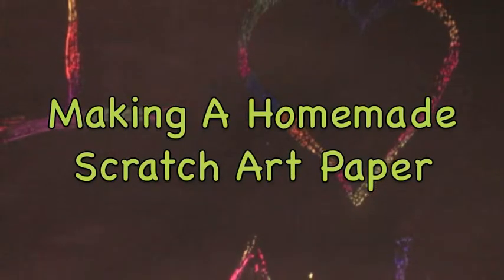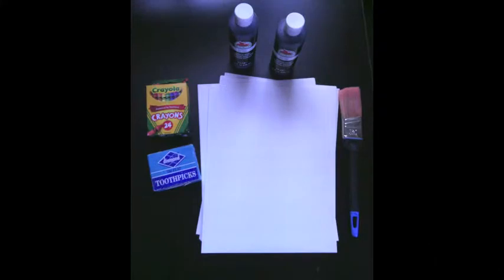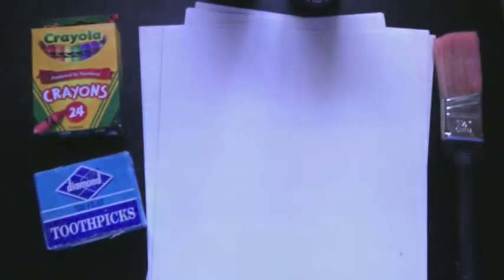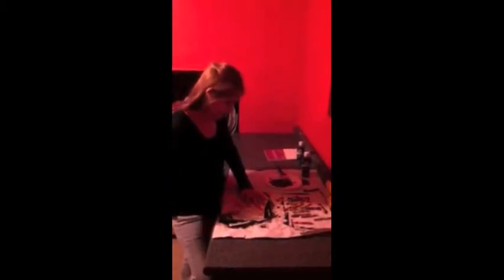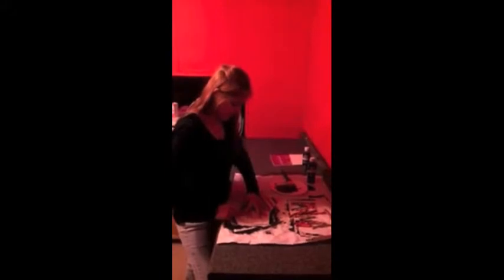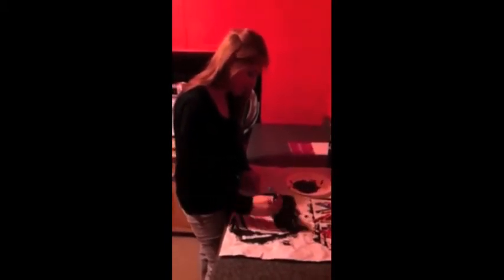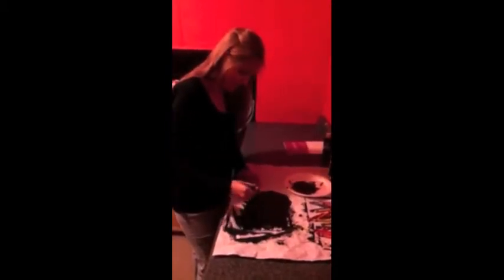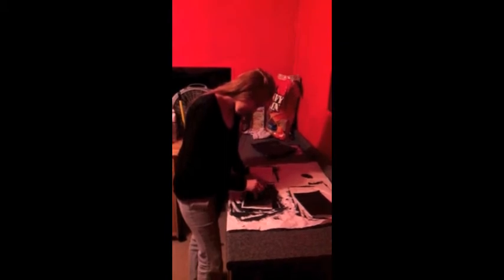Homemade Scratch Art Paper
This descriptive movie shows you how to make a fun scratch art paper. It is easy and cheap to do with all ages! With just five simple supplies and and hour of your time your children can have tons of fun. This is great for summer time fun along with classroom fun. Enjoy!